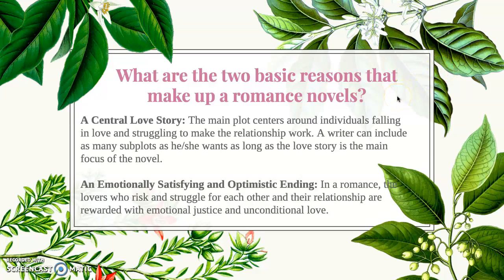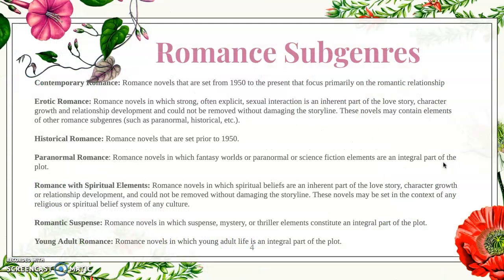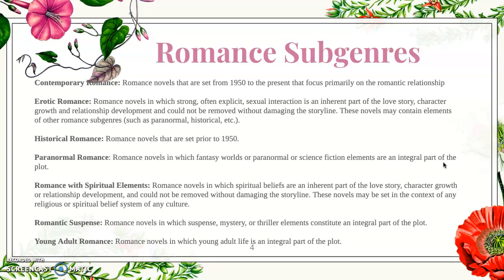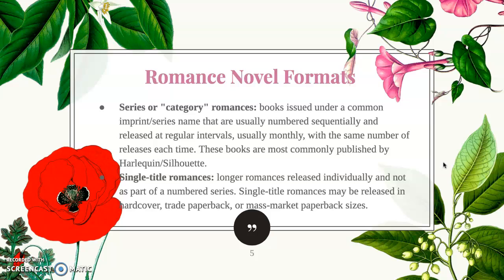Genre Analysis Project